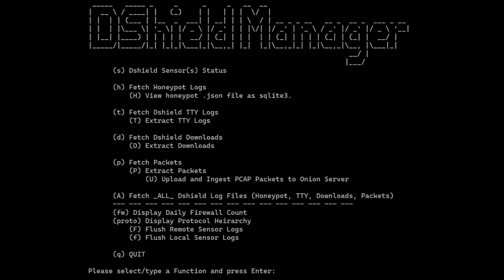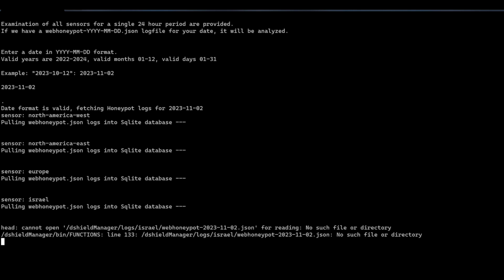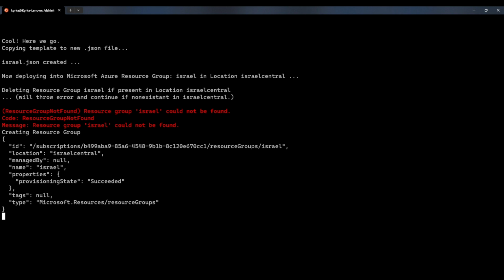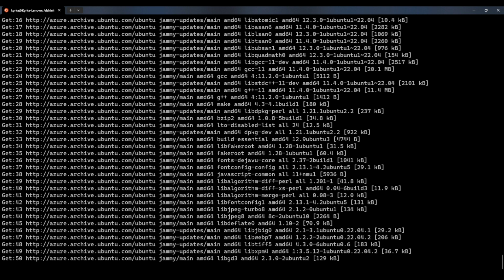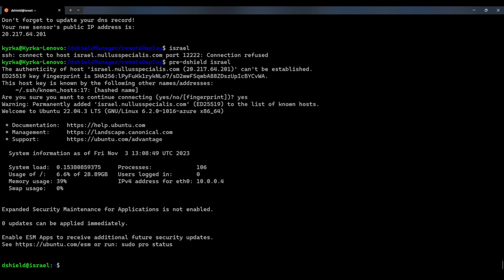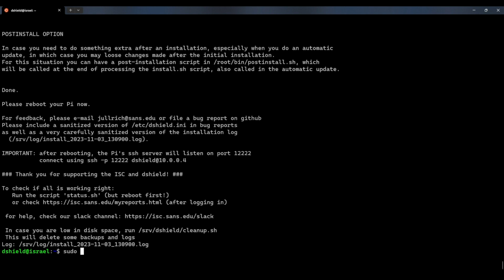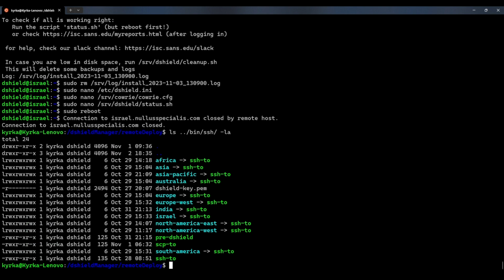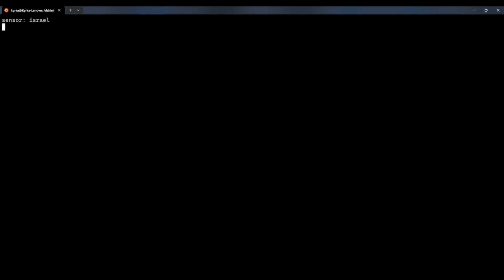DShieldManager Beta Walkthru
An under-ten-minute walkthru of my DshieldManager project.
We show off briefly some features, then deploy a sensor into Azure.

I ad-libbed this and mispoke on occasion.
The visual tool for looking at .json logs as SQL is "sqlitebrowser", and the binary is in our /bin foler.